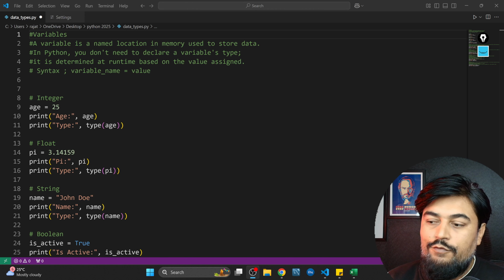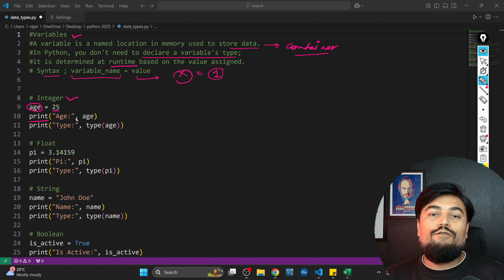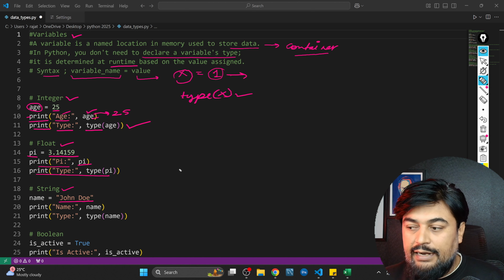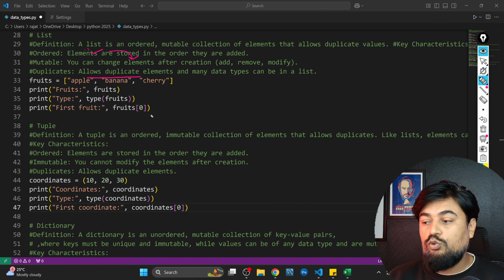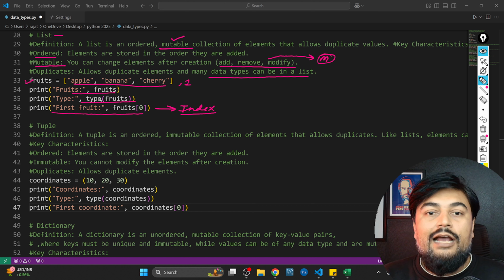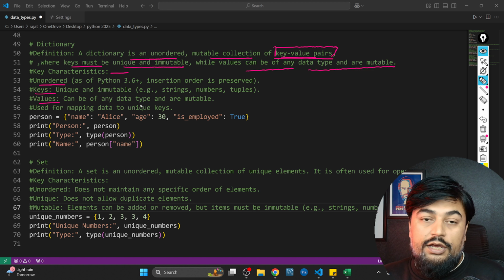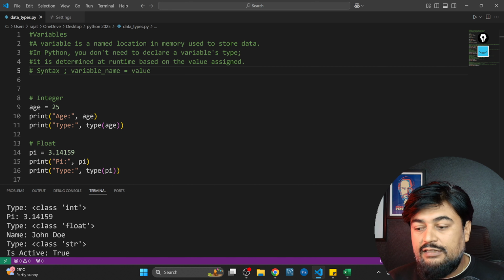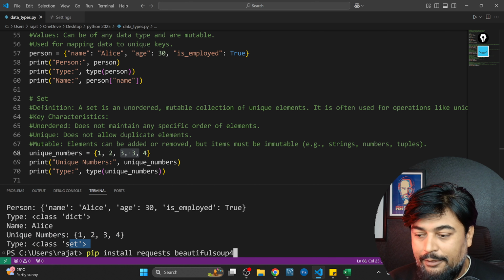04 Python Lists, Tuples, Dictionaries And Set with Examples | Python Data Structure & Data Types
"🚀 Master Python Data Types in Minutes! 🚀
In this video, we break down the most important data types in Python: List, Tuple, Dictionary, and Set. You'll learn:
✔️ What each data type is
✔️ How they work
✔️ Simple examples you can try in your code

🎯 Perfect for beginners who want to strengthen their Python basics!

📚 Topics Covered:
1️⃣ List: Ordered and mutable collections
2️⃣ Tuple: Immutable collections
3️⃣ Dictionary: Key-value pairs
4️⃣ Set: Unique, unordered collections

🔗 Code Examples: Copy the examples straight into your Python IDE and follow along!